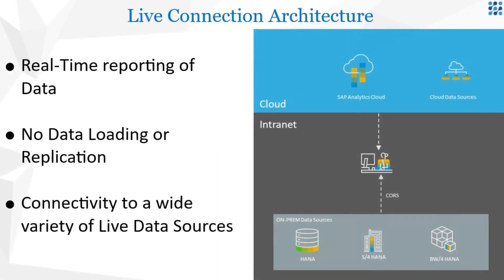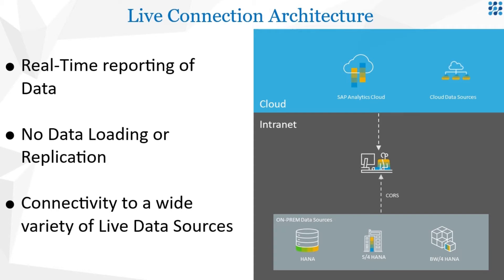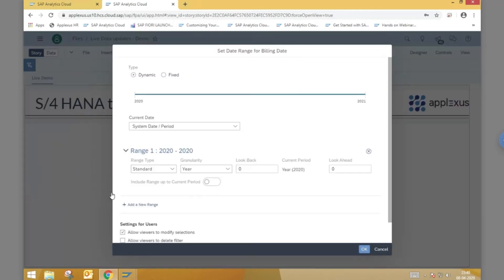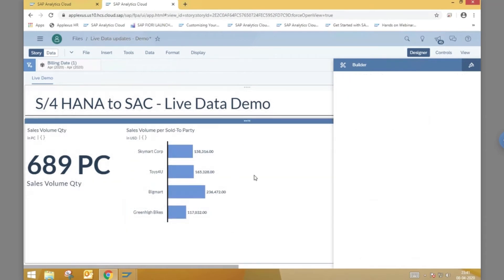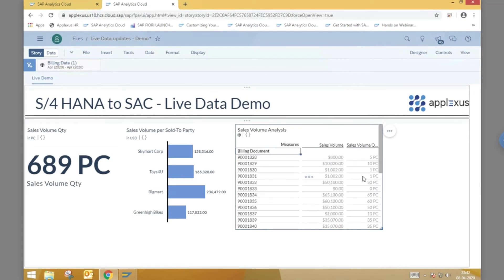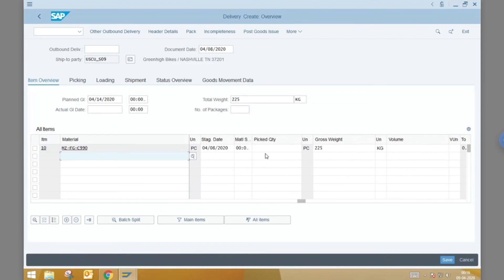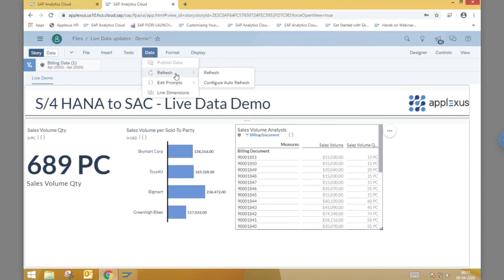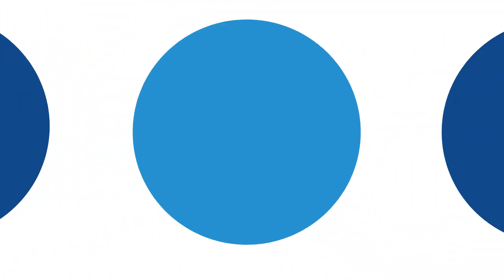Real-time Embedded Analytics with SAP S/4 HANA and SAP Analytics Cloud Demo | Applexus Technologies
In this video we will demo how we can use the Live Data connectivity from SAP Analytics Cloud to SAP S/4 HANA for real-time scenarios.